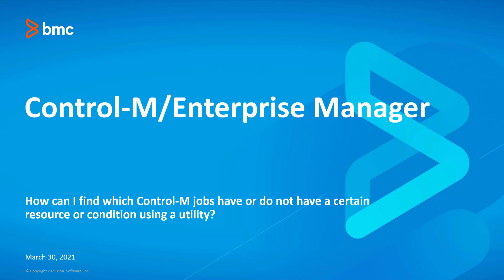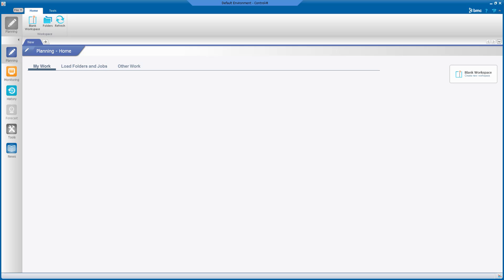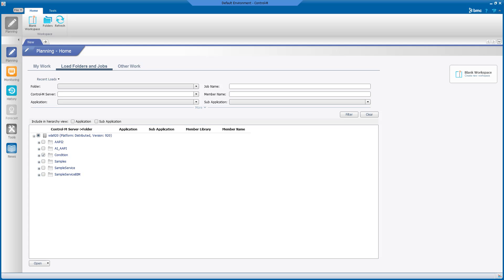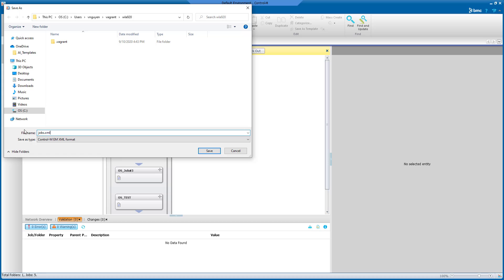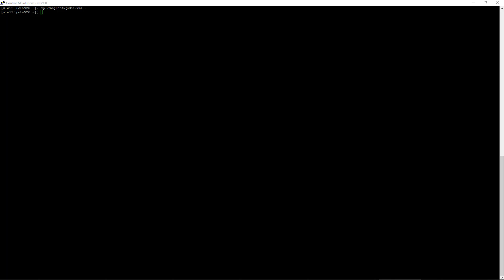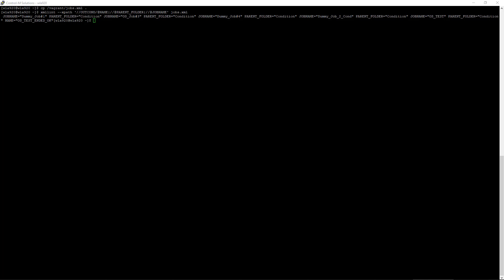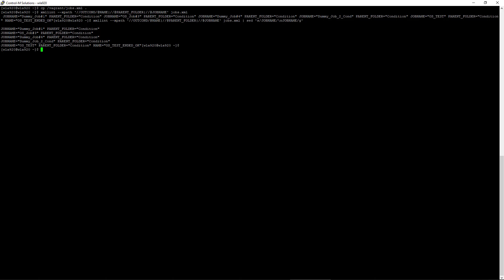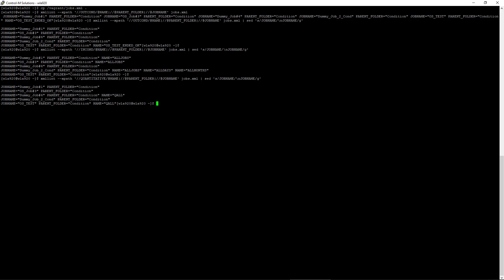How can I find which Control-M jobs have or do not have a resource or condition using a utility?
How can I find which Control-M jobs have or do not have a certain resource or condition using a utility?